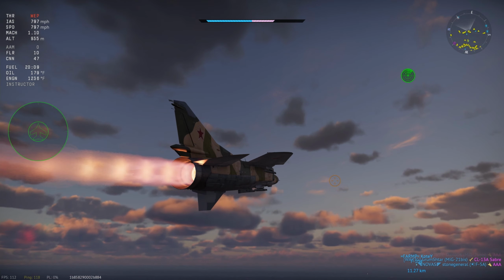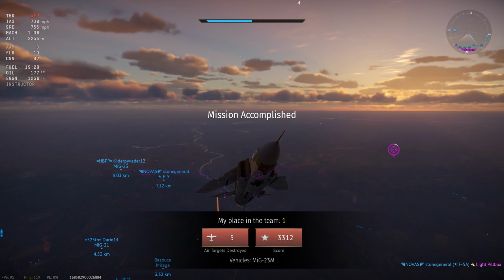Slander - MiG 23M | War Thunder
Not even a top 5 jet, but not as bad as you've been told.